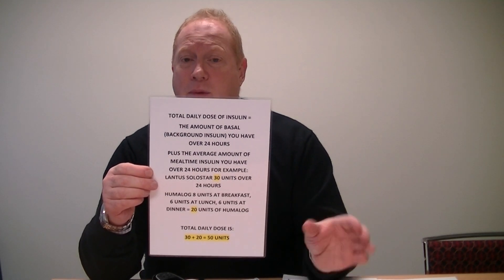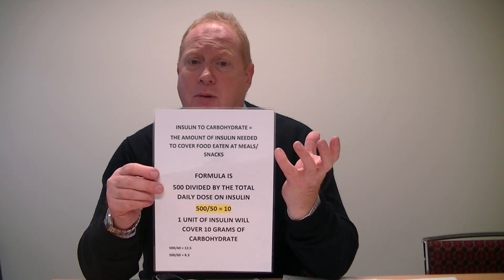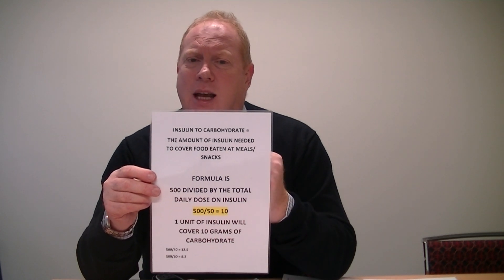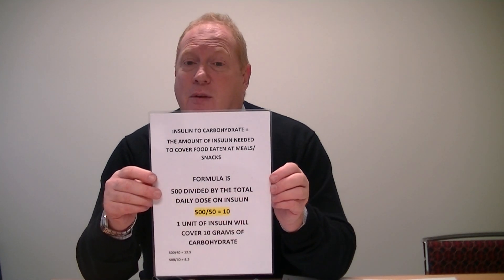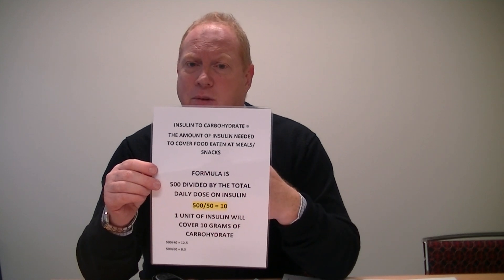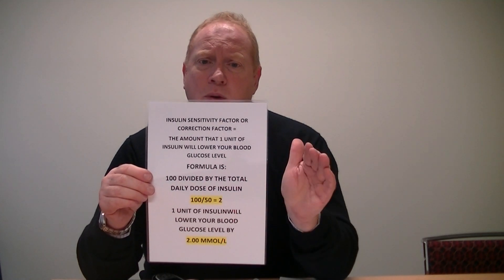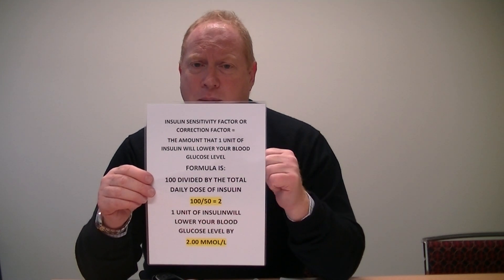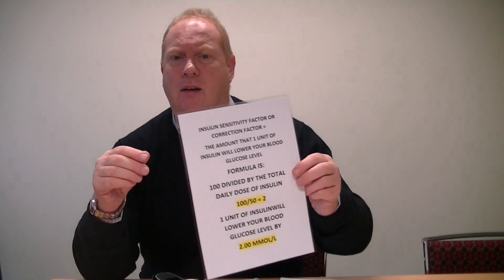Bolus Calculator - Aviva Expert - Sugarman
Calculating mealtime insulin can be difficult  - learn more about accurate calculations and the very smart Aviva Expert 'Bolus Calculator meter'